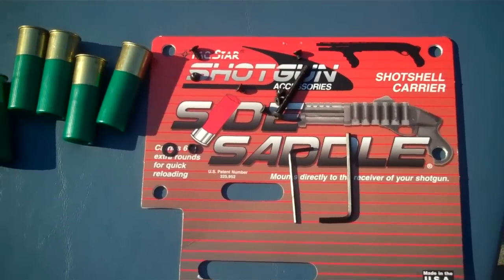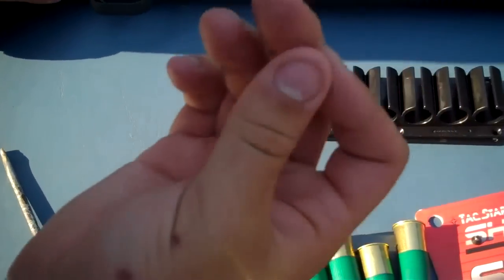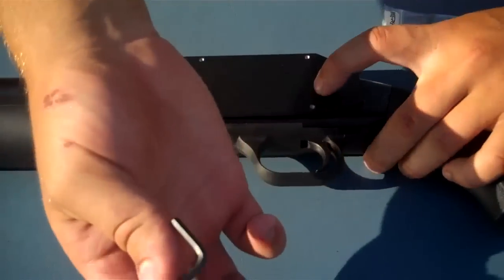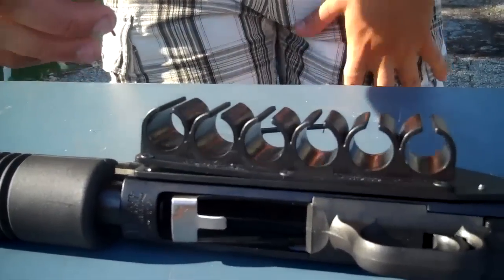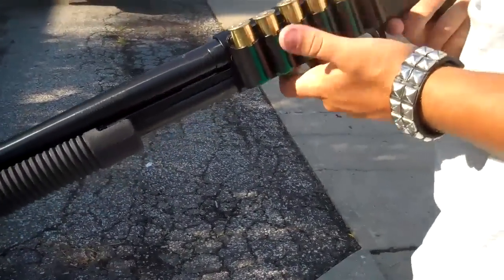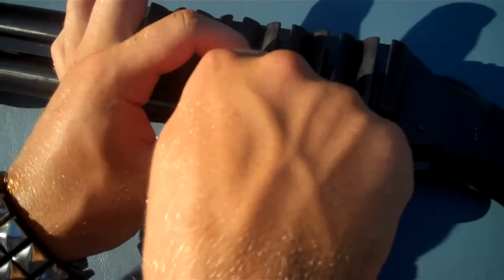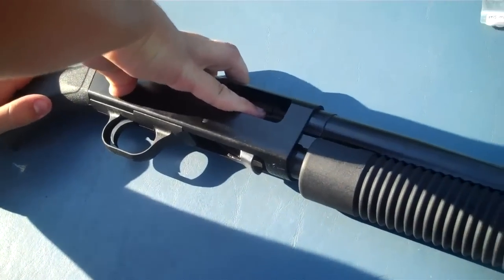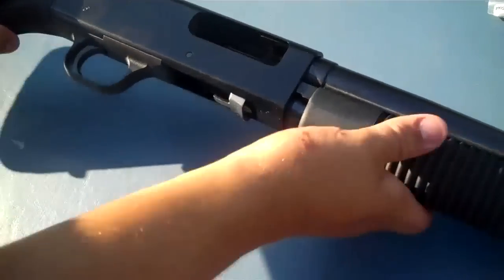How to put a side saddle on your mossberg500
this is the first episode of our "How to" series, like i stated on the video, this is not for everyone, its forsomeone who can not learn just by reading directions. if i help 1 person here then i believe this video has served its point, i hope you enjoy guys.
take care,